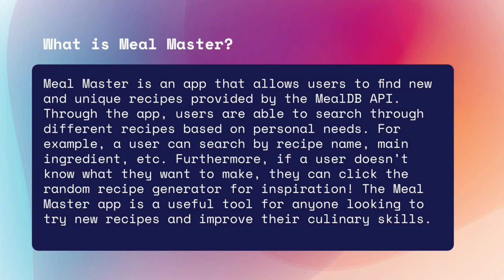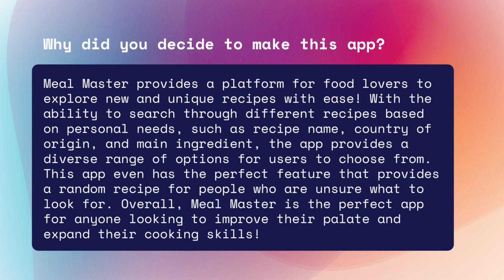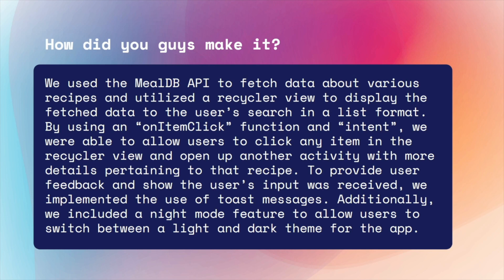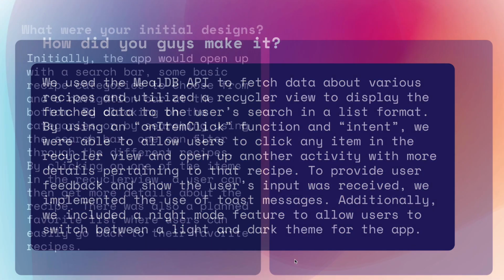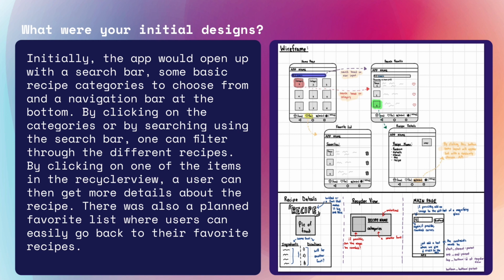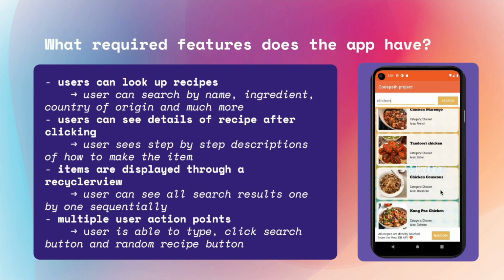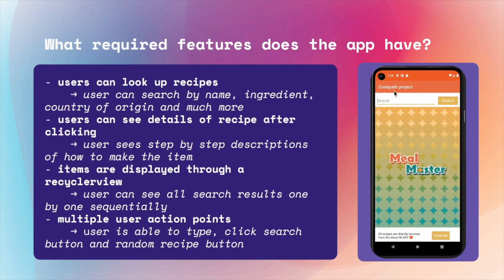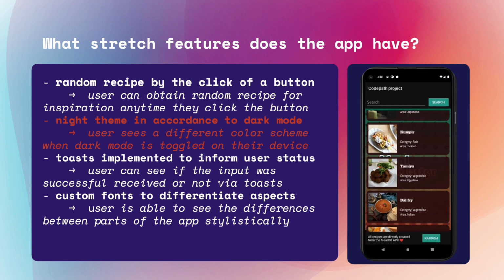Meal Master - CodePath Android 101 Capstone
In this video, Cara, Lubna, Kazi and Gael go over Meal Master. Meal Master is an app that allows users to find new and unique recipes provided by the MealDB API. Through the app, users are able to search through different recipes based on personal needs. For example, a user can search by recipe name, main ingredient, etc. Furthermore, if a user doesn’t know what they want to make, they can click the random recipe generator for inspiration! The Meal Master app is a useful tool for anyone looking to try new recipes and improve their culinary skills.